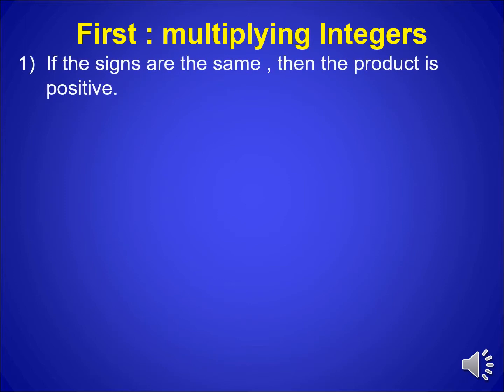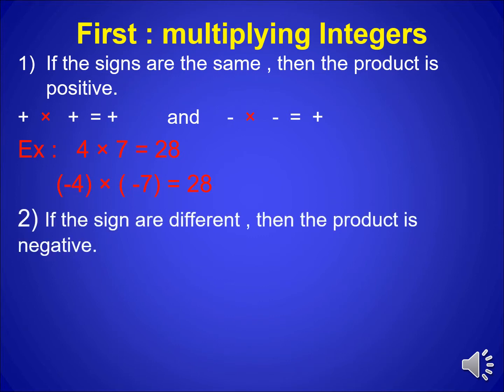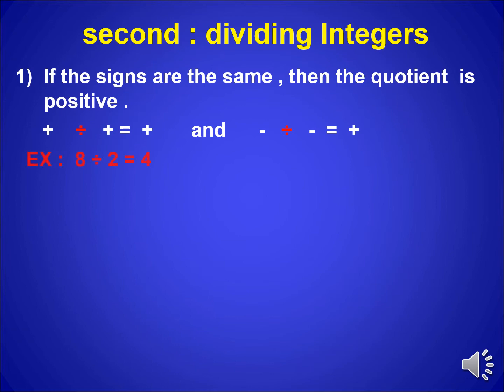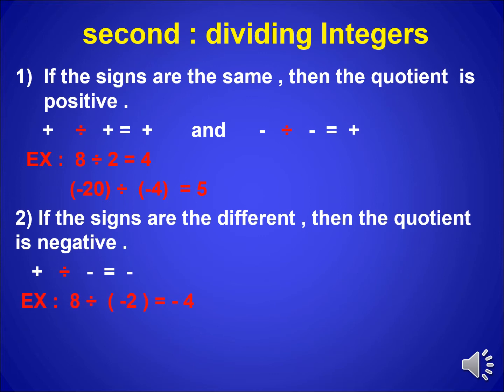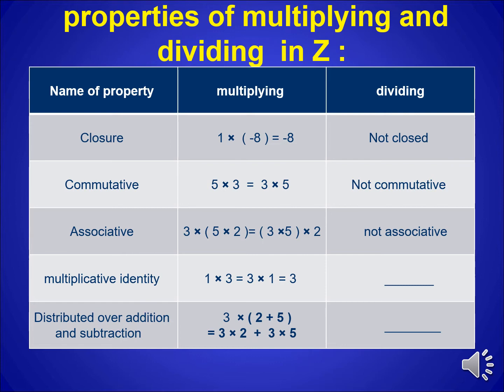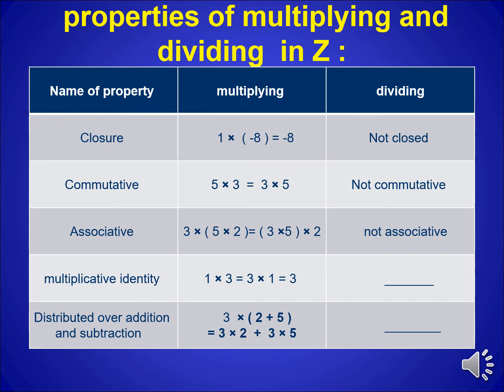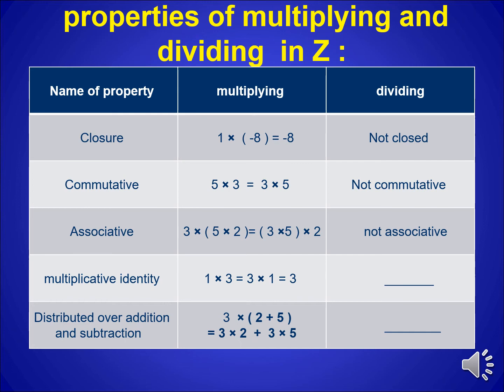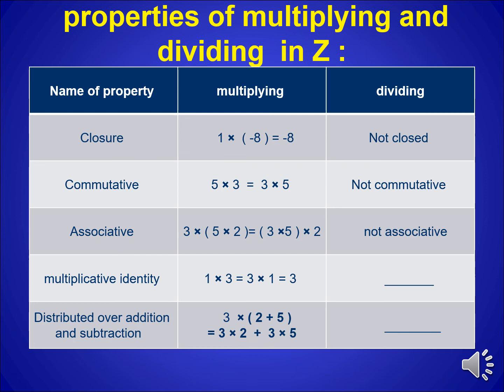multiplying and dividing integers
second term. week3